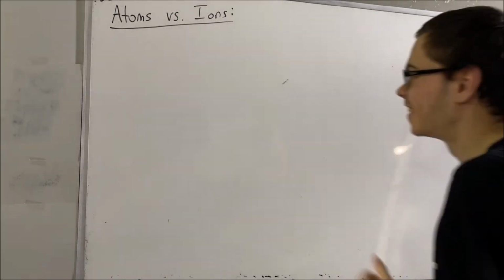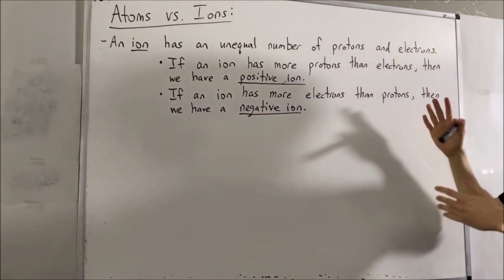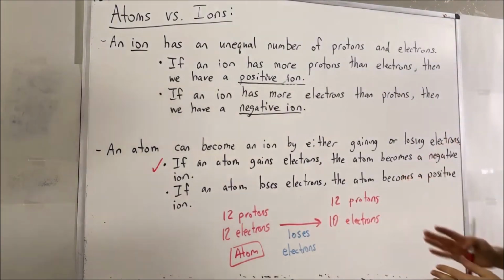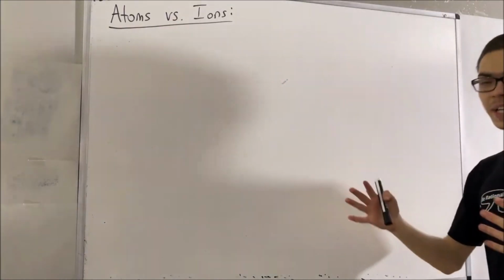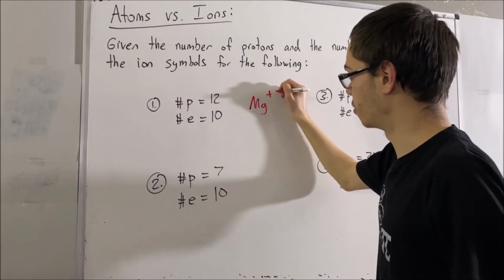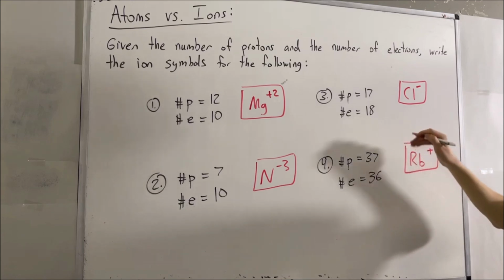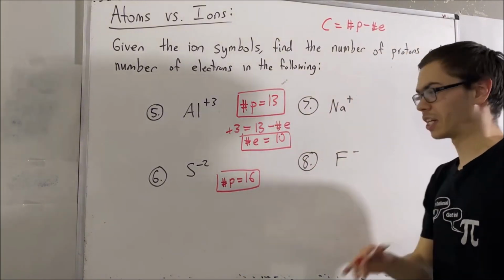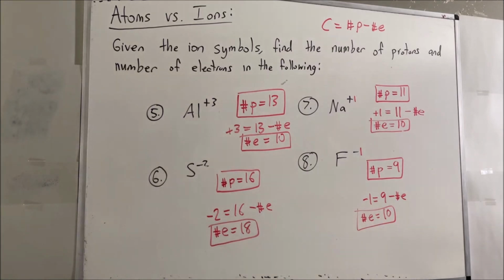Chemistry: Atoms vs Ions (1.3) [ILIEKMATHPHYSICS]